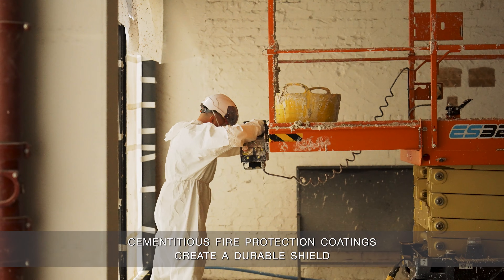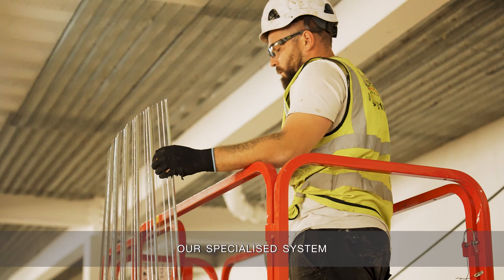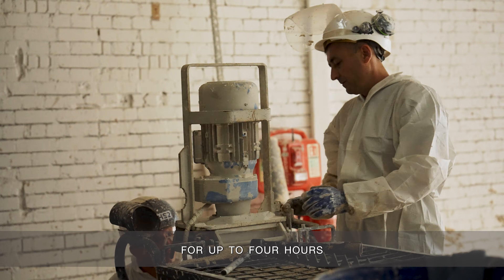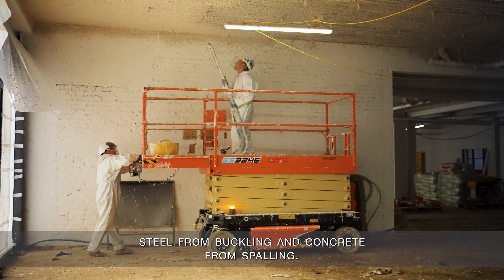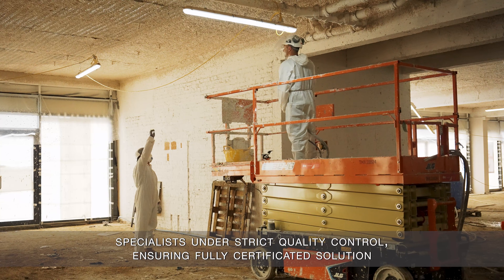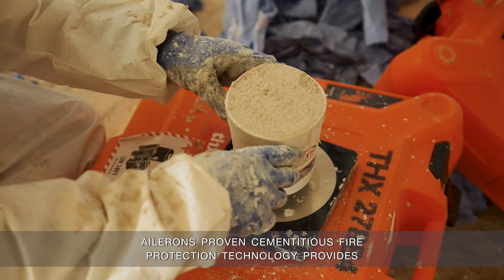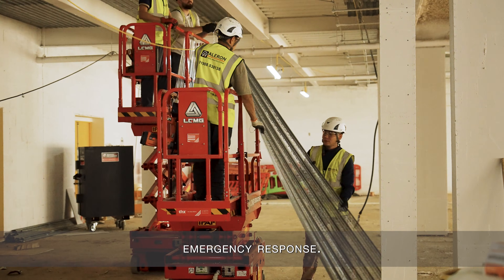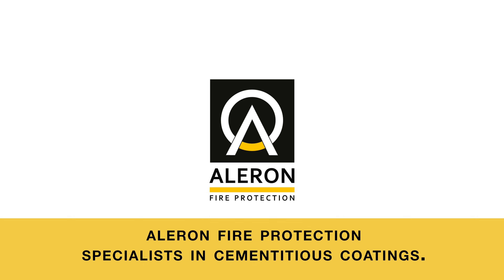Cementitious Fire Protection | Fire Stopping Solution for Steel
Cementitious Coatings for Fire Protection of Structural Elements and Steels.

Cementitious coating is a specialist fire protection system based on spray application of several layers to protect structural steel or concrete from the effects of fire. Cementitious materials, such as Carboline PerliFoc® Fireproofing, are mixed with water to create a uniform slurry mix that is sprayed directly onto the steel fabrics. This fire protection system allows the fire protection material to follow the contours of the structure and fill hard-to-reach gaps. Cementitious coatings are relatively inexpensive materials for the fireproofing of structural steels and are the preferred choice for many firestopping applications where smooth finishing appearance is not a requirement. In recent years, Building Control inspectors have become more aware of the evidence required to ensure correct installations of fire stopping systems to buildings. ALERON are offering passive fire proofing installations to ensure that fire Stopping Cementitious Spraying is fully complaint with the fire regulations and manufacturers’ technical requirements. Fire Stopping Contractors and Passive Fire Protection installations to commercial properties in London. ALERON Fire Protection offer Fire Stopping installations and fire stopping surveys with teams in London, Birmingham, Oxford, Cambridge and all across the UK. ALERON Fire Protection are a IFC , BM TRADA and UKAS approved Fire Stopping Contractors with Cementitious Fire Protection expertise.